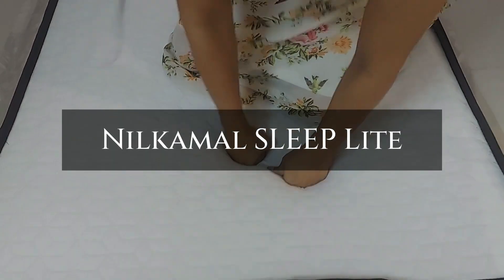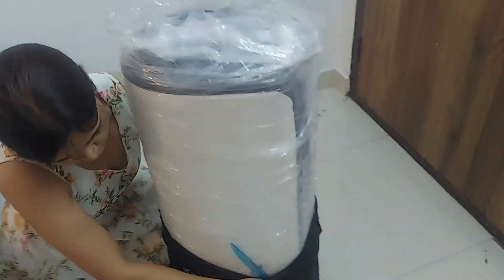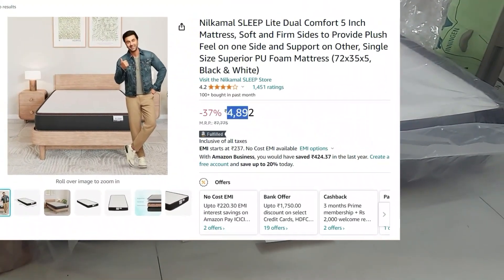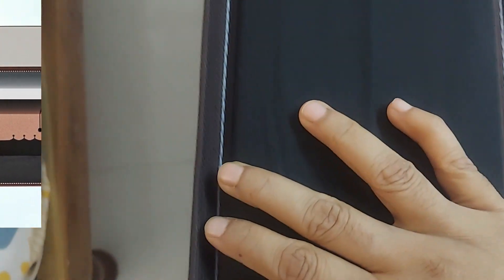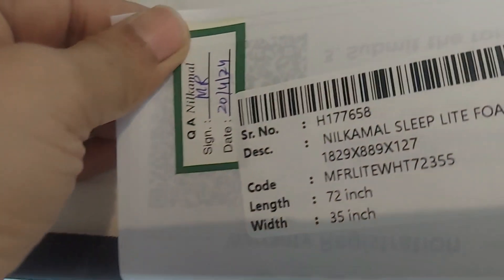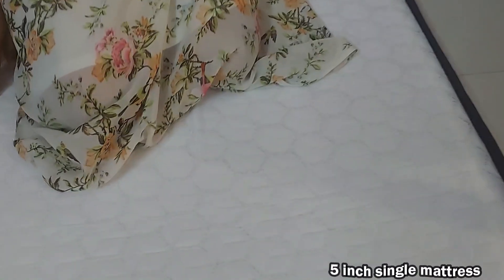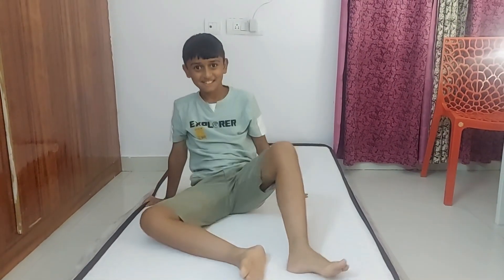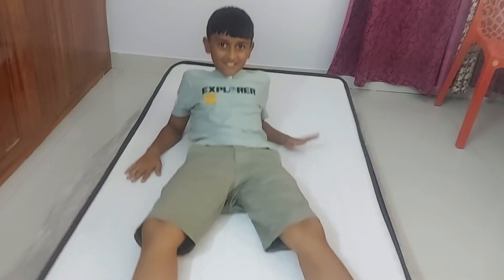Nilkamal Mattress Unboxing & Demo | Rs 4892 for 5 inch Single Mattress| Nilkamal Dual Side Mattress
Nilkamal SLEEP Lite Dual Comfort 5 Inch Mattress purchase